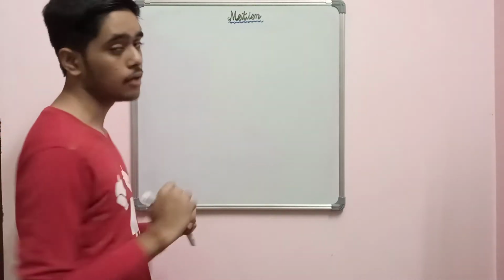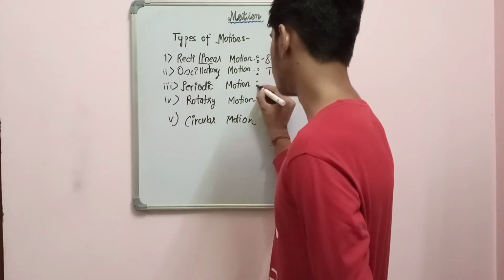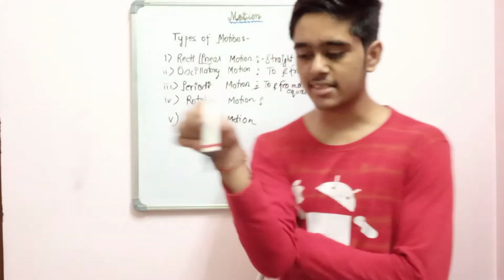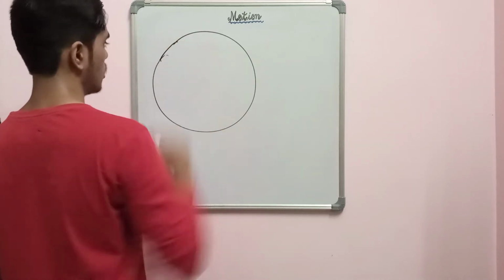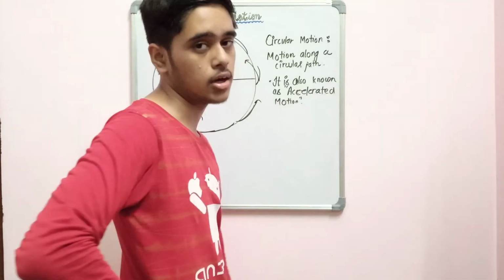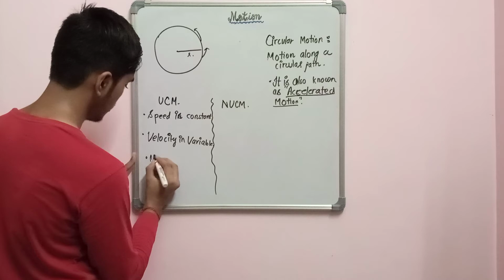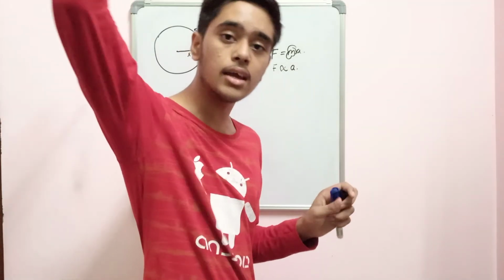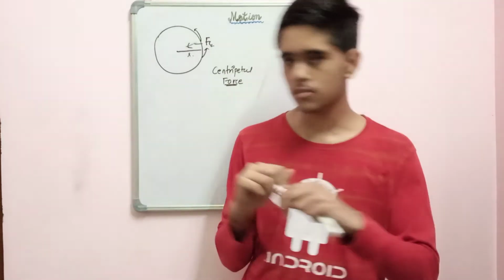Circular Motion|class 9 physics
In this video we have covered about different types of motion and defined circular Motion in depth.